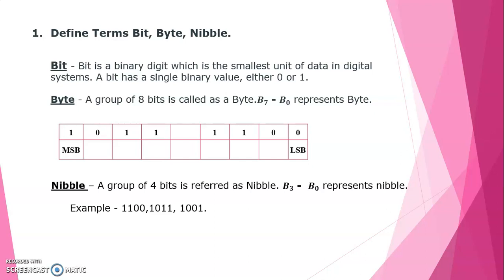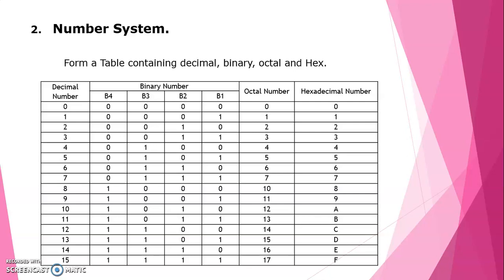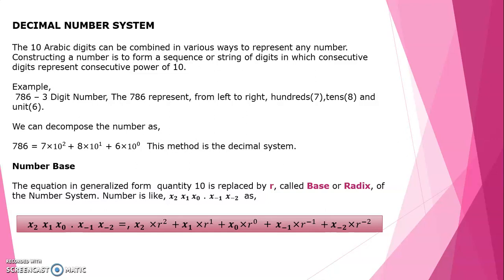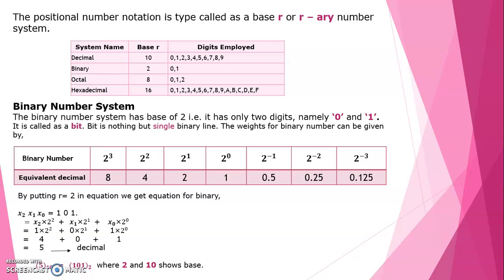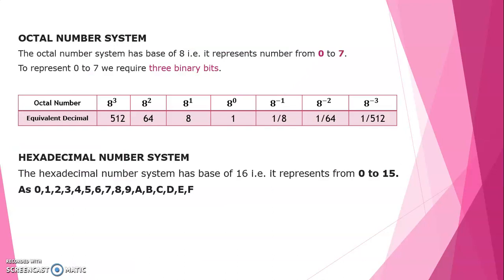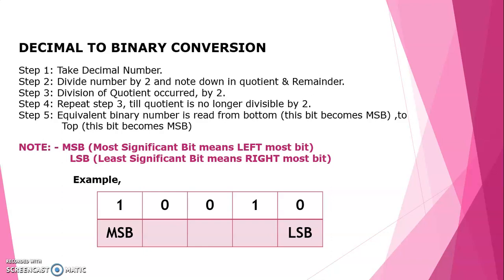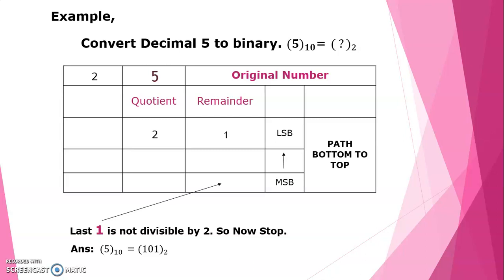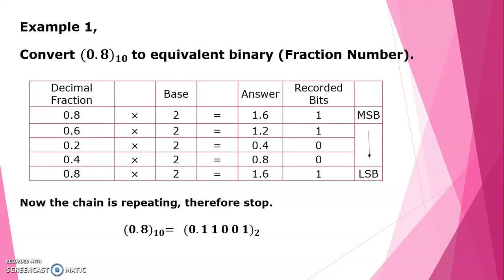DTM VIDEO 1